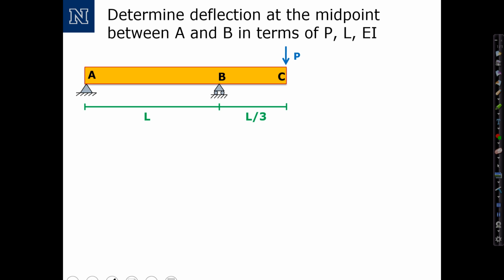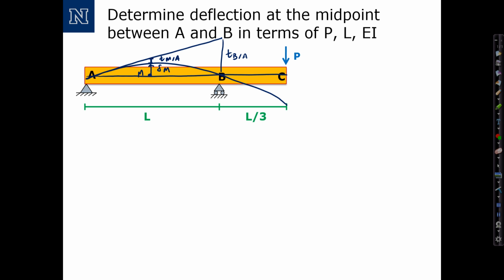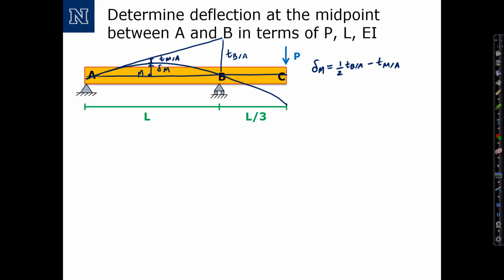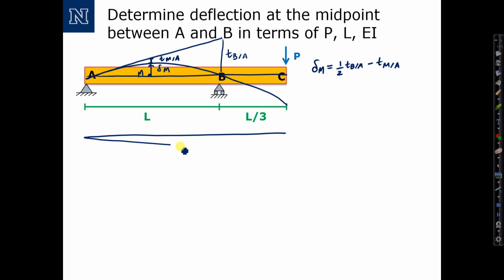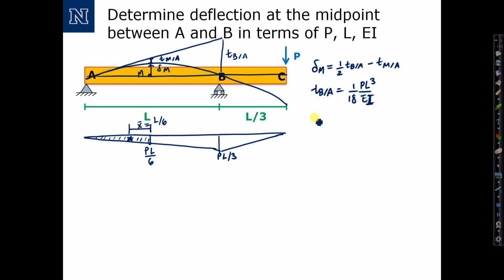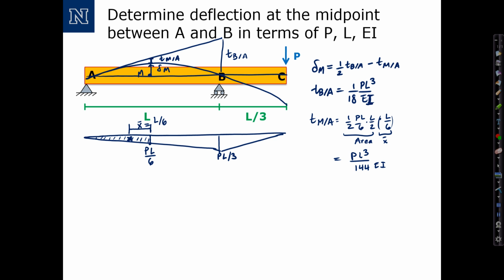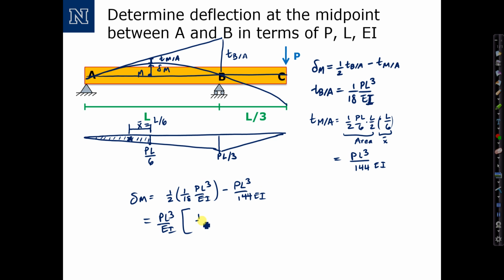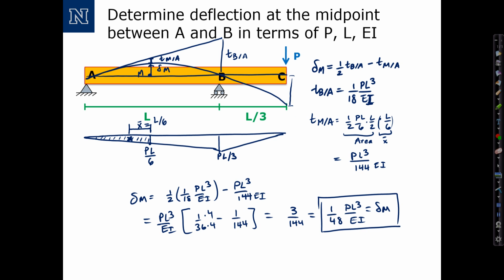Deflections by Moment Area Part 4